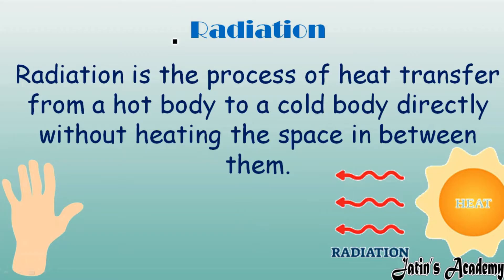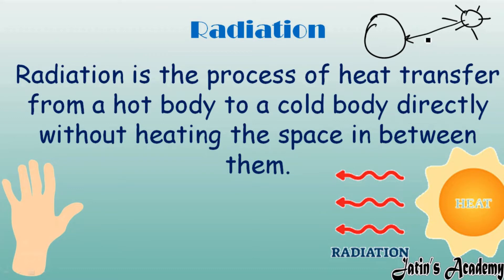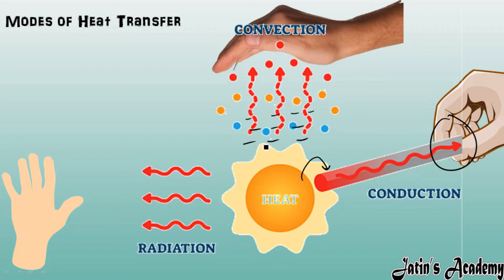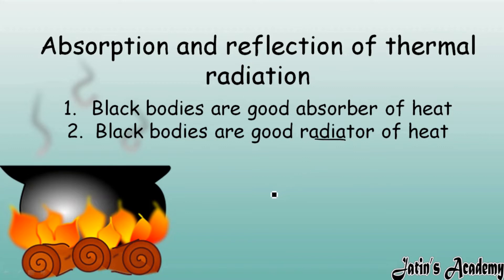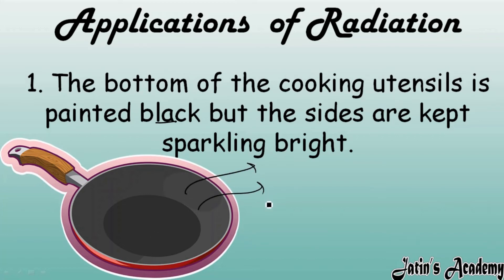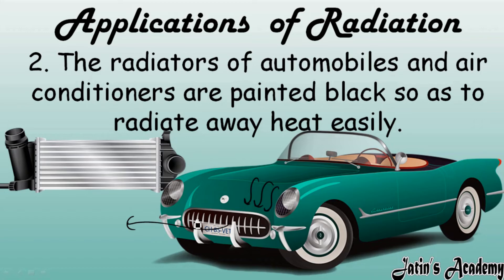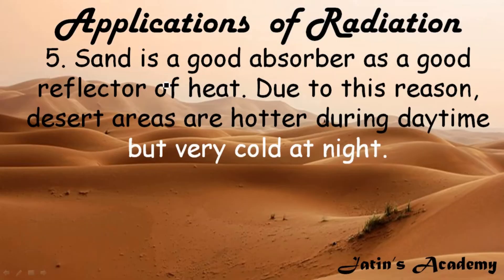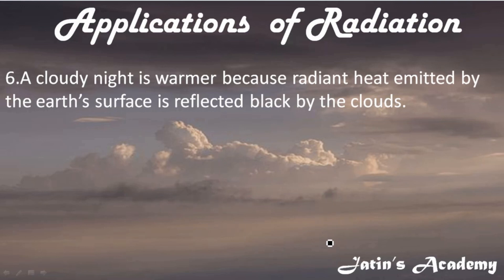Radiation Chapter 5 Heat and transfer of heat Class 7 ICSE Physics ‎@Jatin Academy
Radiation: The process of the transfer of the heat from one place to another place without heating the intervening medium is called radiation. For example, the heat from the sun reaches the earth through radiation mode. They can reflect and refract like light waves.